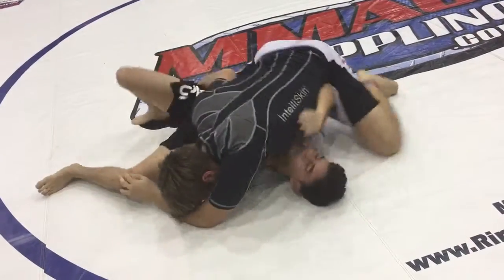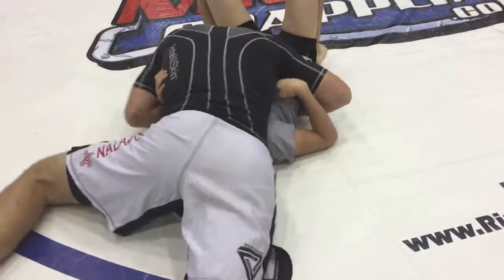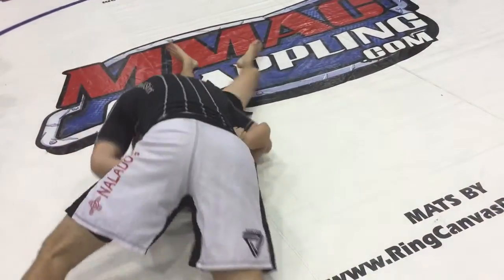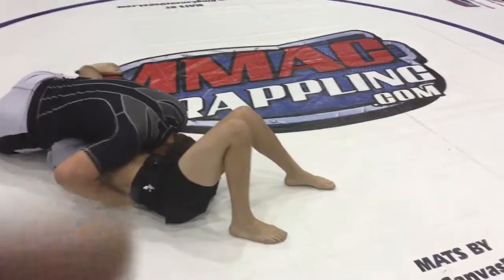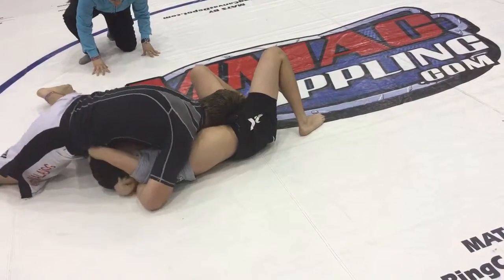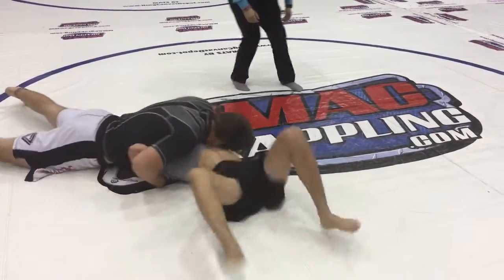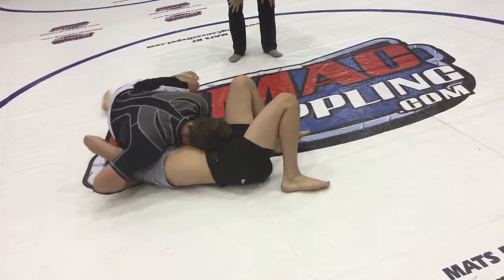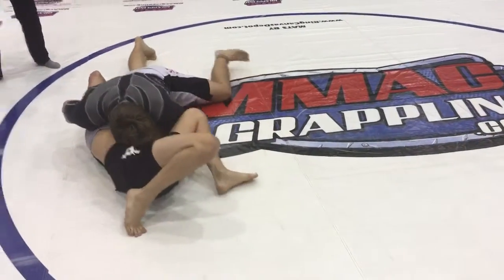Thomas MMAC open final vs GT